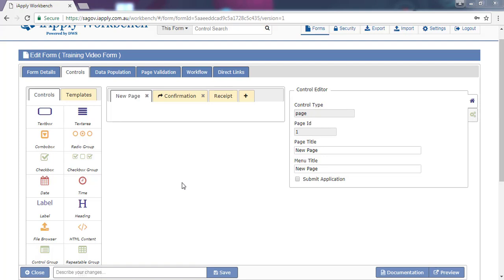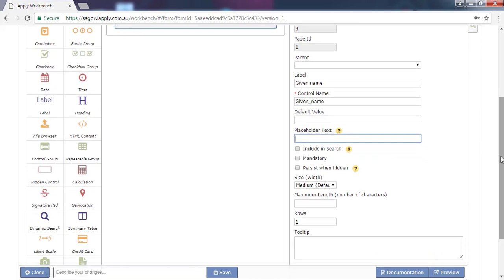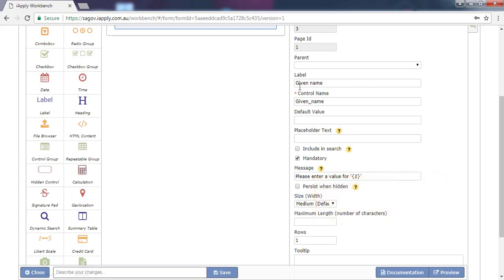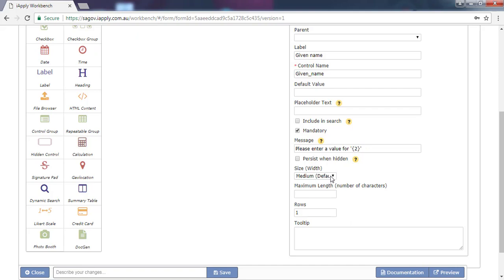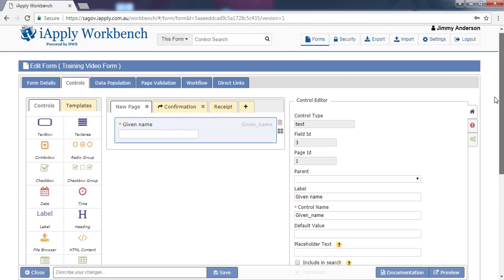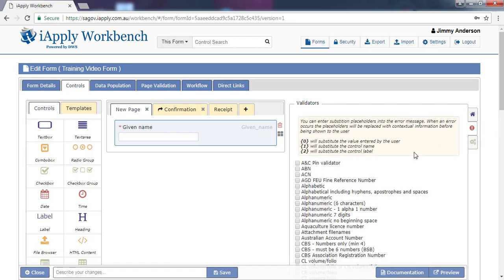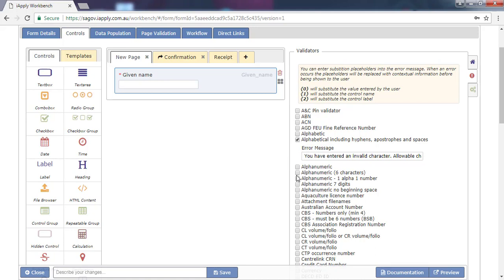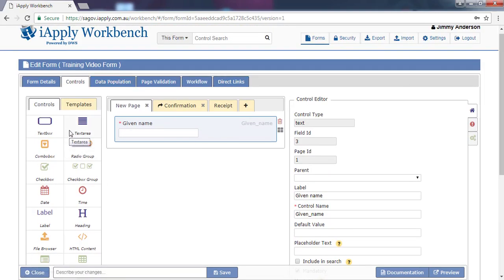21 Form controls Textbox and textarea